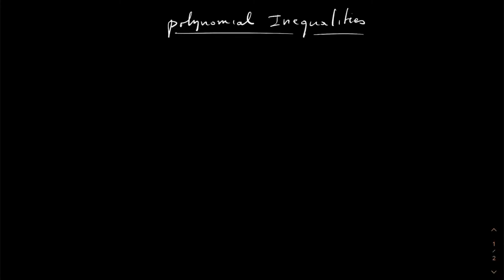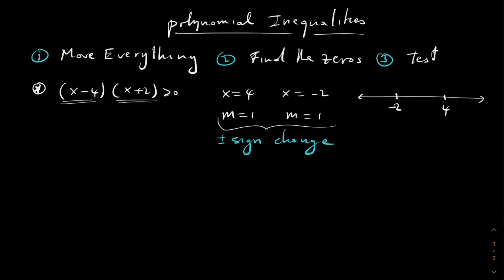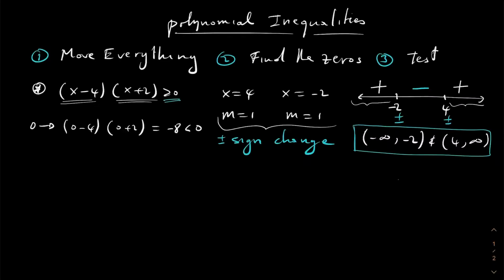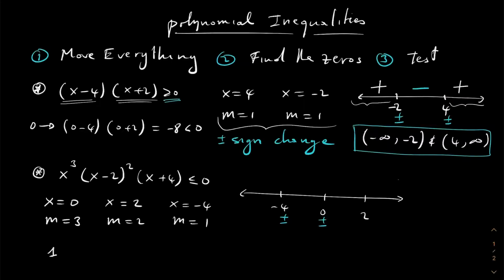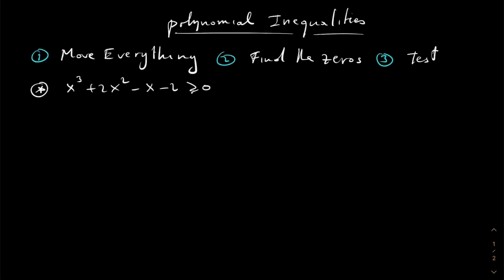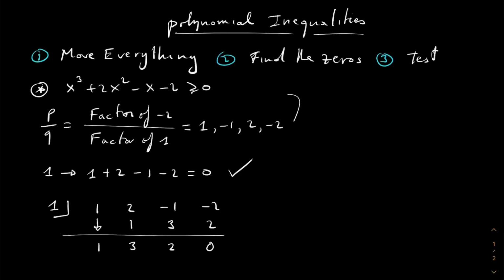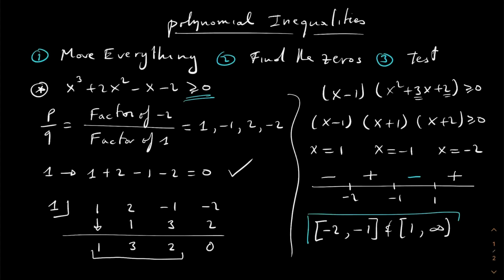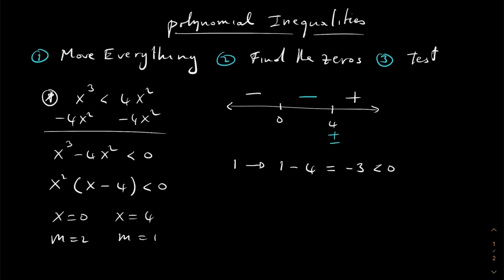Note 43: How to Solve Polynomial Inequalities | Night Mode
Hey guys, in this note I you how to solve polynomial inequalities.